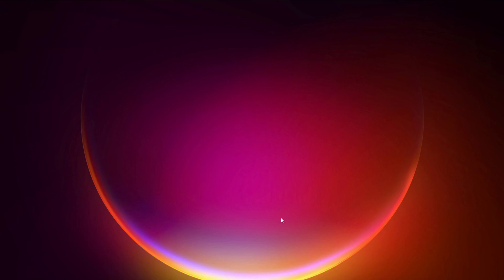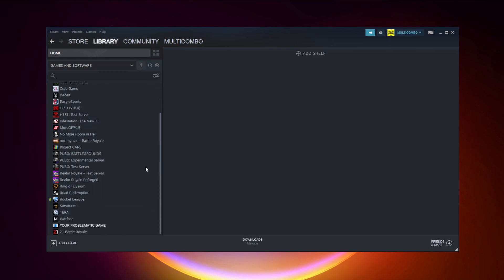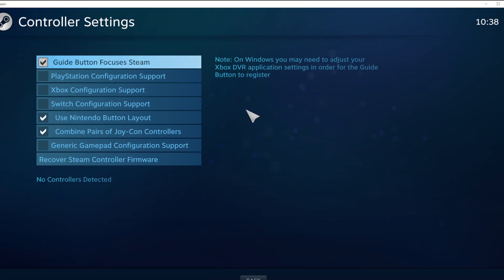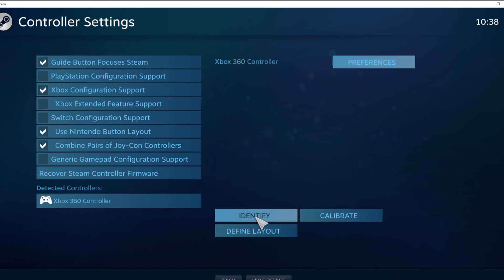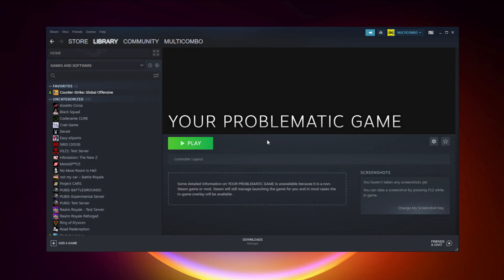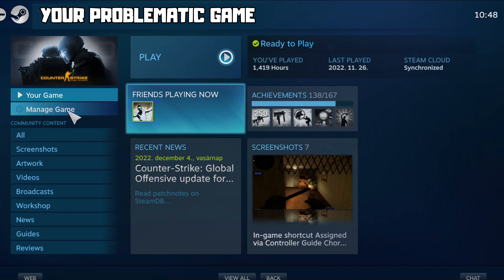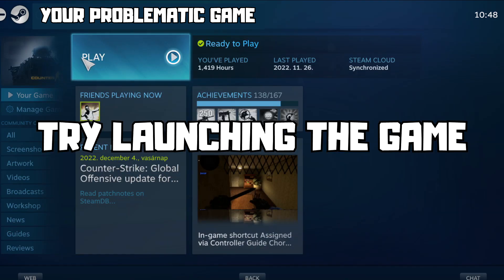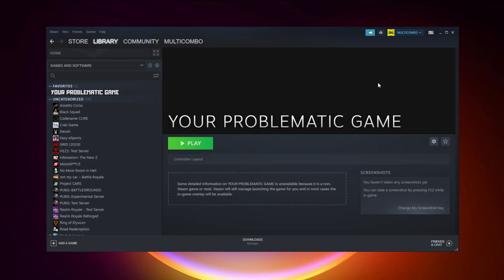FIX Microsoft Flight Simulator Controller/Gamepad Not Working on PC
In this video I am going to show How to FIX Microsoft Flight Simulator Controller/Gamepad Not Working on PC

🖥️ PC Specs:
CPU: Intel Core i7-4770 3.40GHz
Memory: 16GB HyperX DDR3
HDD: Toshiba 1TB
SSD: Kingston 240GB
Graphics Card: ASUS GeForce RTX 3060 12GB GDDR6
Operating System: Windows 10/11